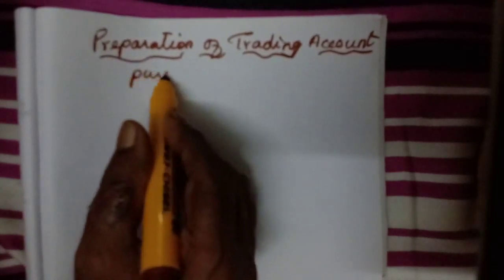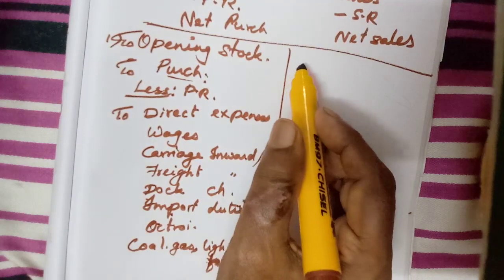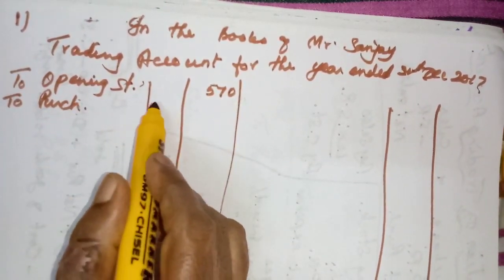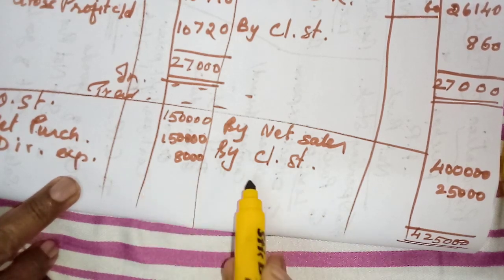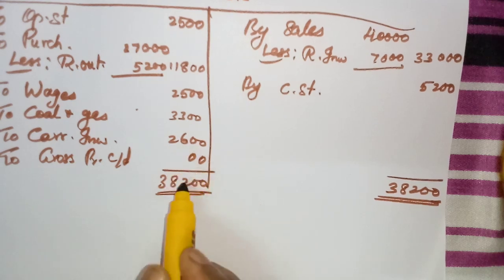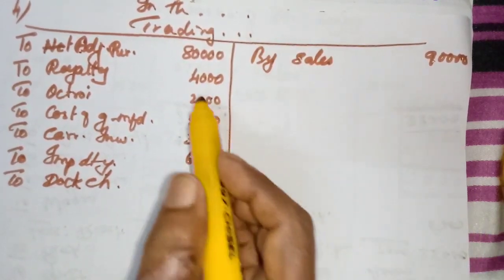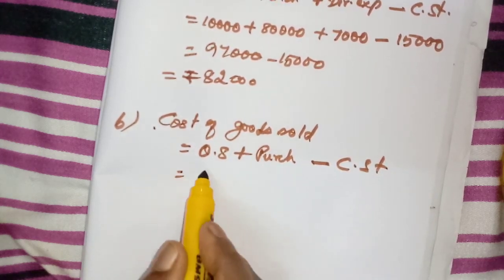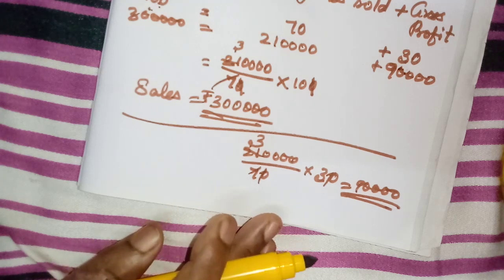Grade XI - Accountancy || Trading Account || Online Class, Bethlahem Matric School